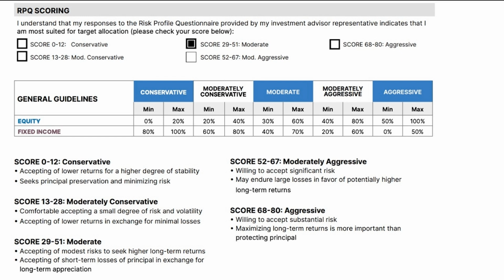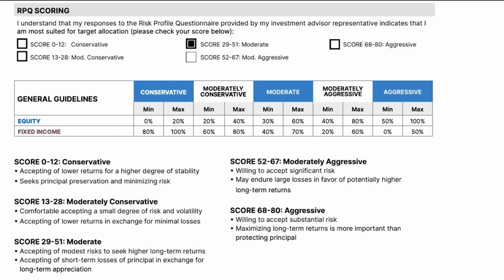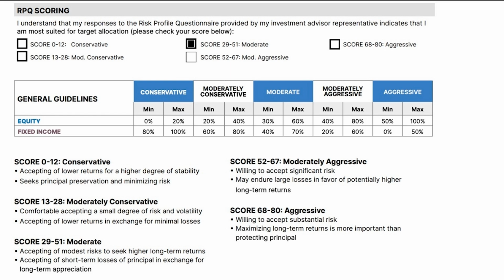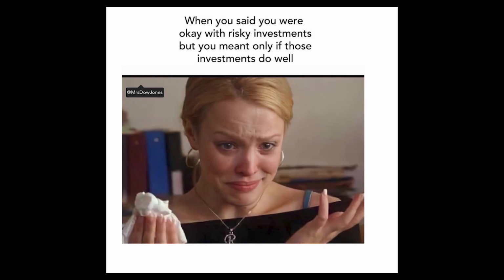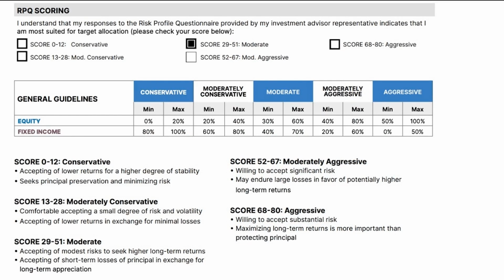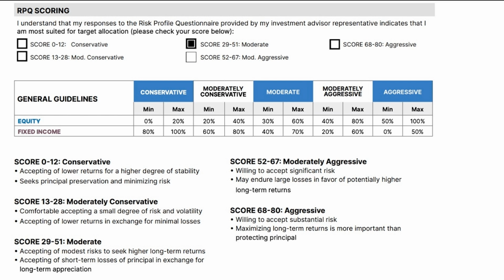Mastering Your Investment Strategy: Risk Tolerance and Return Expectations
The relationship between risk and return is fundamental when it comes to investing. As Peter with Richon Planning explains to Erin Kennedy, higher returns usually come with higher risk, and lower risk typically means lower potential returns.

Understanding that relationship and having a clear set of expectations when it comes to market volatility (specifically, what can you tolerate when it comes to market losses?) will help you be a better investor. When you have a plan that is in line with your risk tolerance, you are more likely to stick to that plan instead of reacting to market ups and downs.

If you'd like to speak with Peter and take a Risk Profile Questionnaire to determine how you should be invested, please give him a call at

💰💰💰 Financial confidence through educated planning💰💰💰
Be SMART with your money with Peter Richon at Richon Planning!!!

Financial and Retirement Planning for clients across North Carolina and beyond
Located in Fuquay Varina, NC at 600 Stellata Dr.

Don't start next year. Don't start next week. Start your financial planning now with Peter Richon & Richon Planning. We help you understand your investment options.

Financial education helps you make more informed decisions with your money. Go to RichOnPlanning.com to get your free Understanding Your Investment Options now.